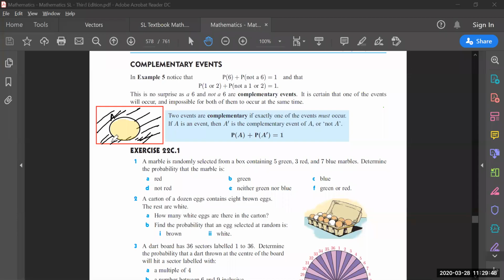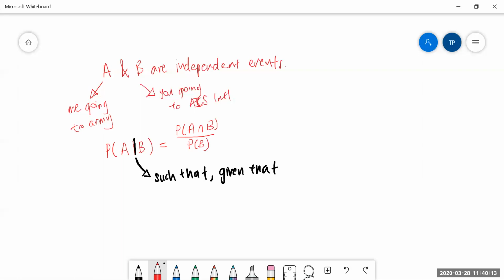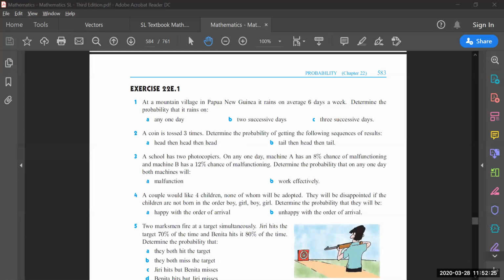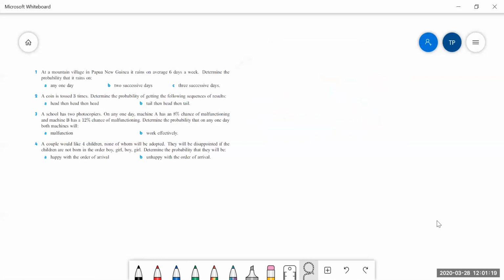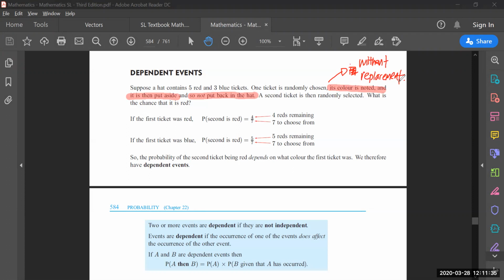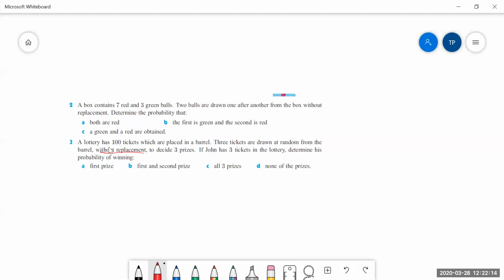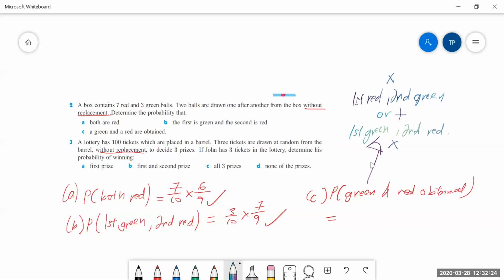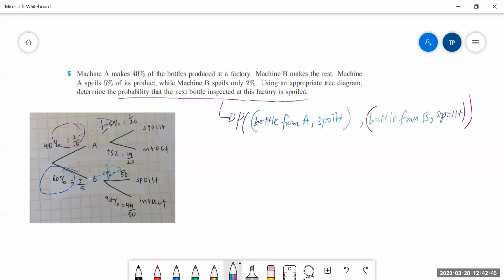IB Standard Level - Probability [28 March 2020 Saturday]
What was discussed in this lesson:
- Complementary Event
- Conditional Probability
- Independent Events
- Dependent Events
- Tree Diagram